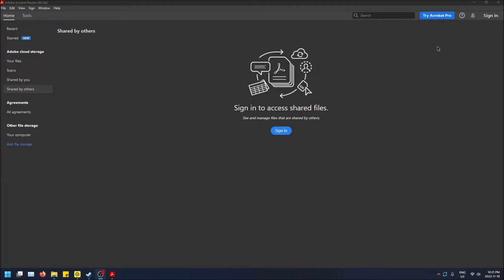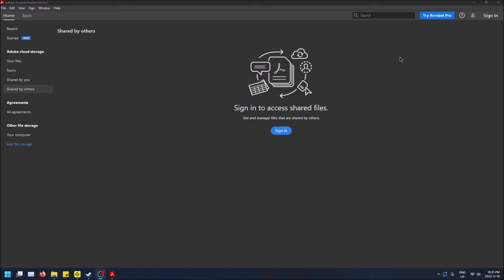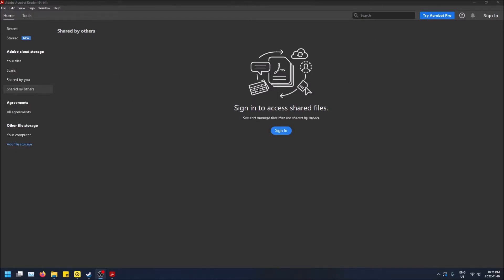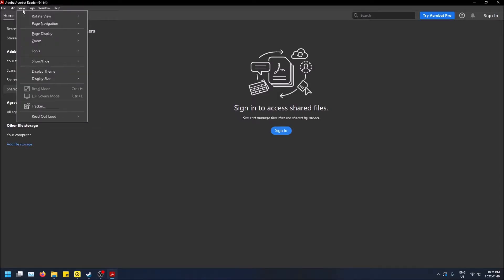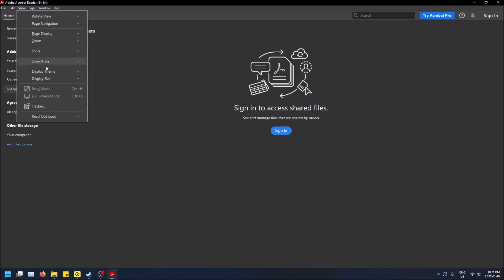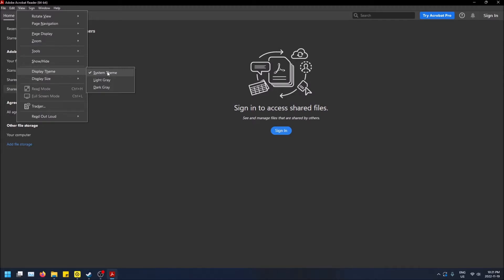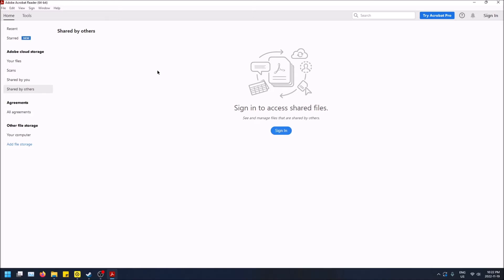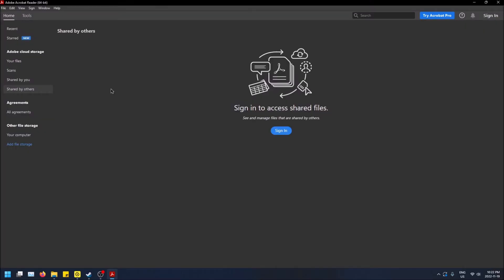How to Set Adobe Acrobat Reader to Dark Mode!